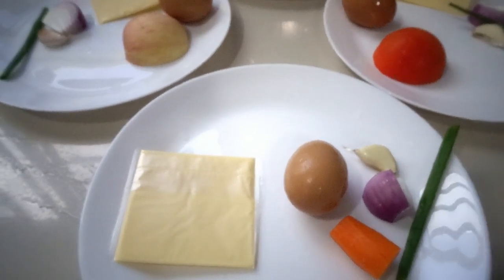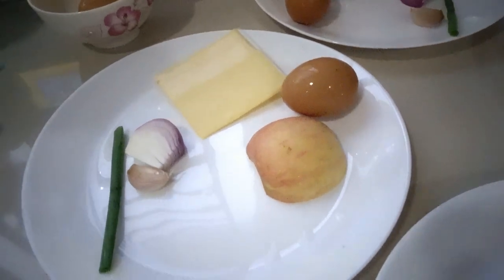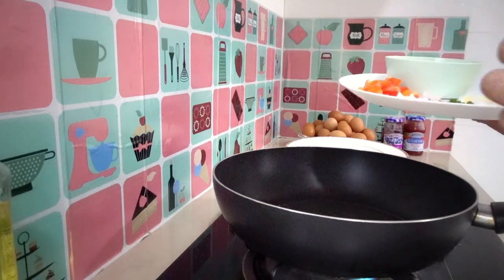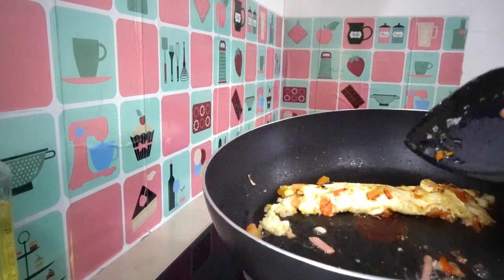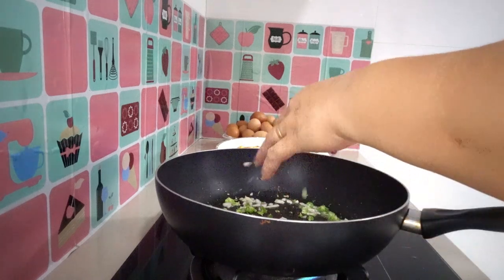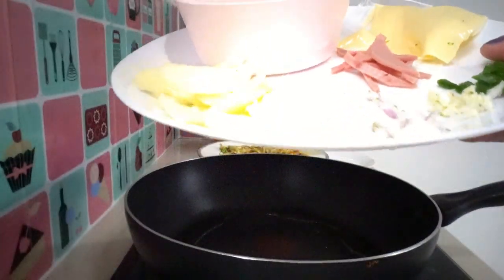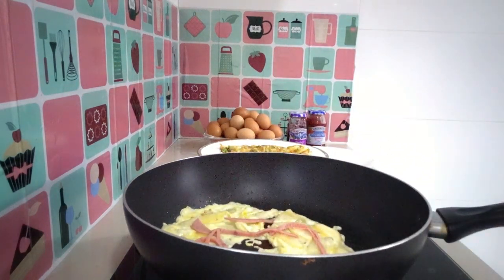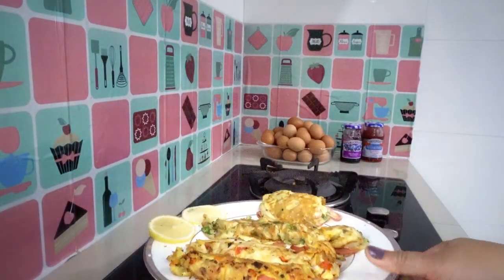FOUR TYPES OF SCRAMBLED EGGS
Quick and easy recipe and I'm gonna share this to everyone a Four Types of Scrambled Eggs.